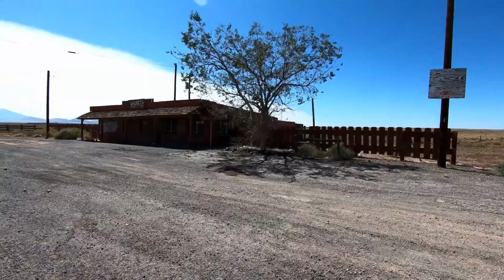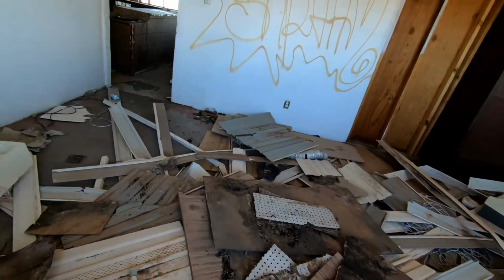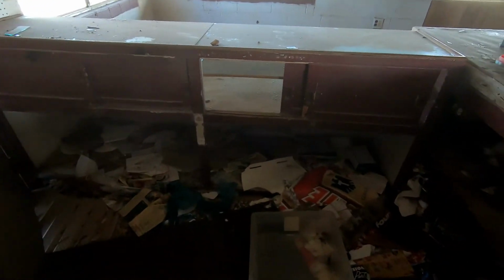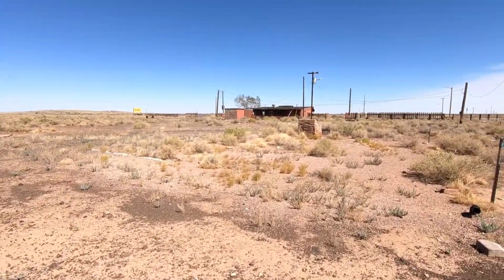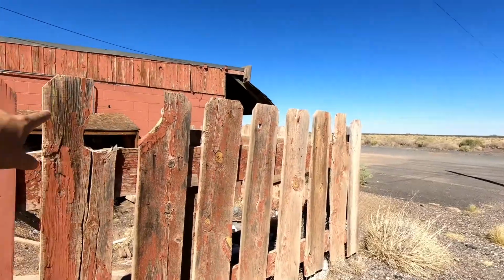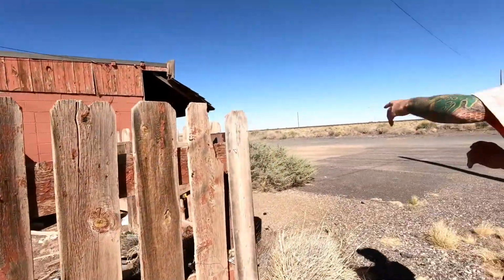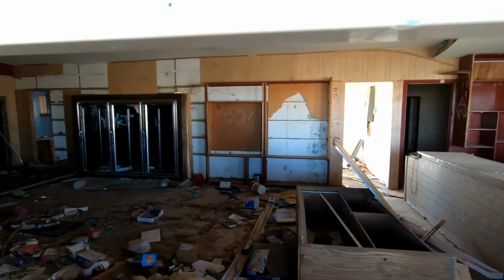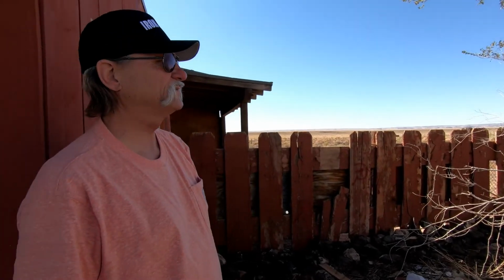exploring the Abandoned Wauneta Trading Post and running into somebody that use to work here!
Hey Everybody! In this video we are going to be doing a walk through of the old Wauneta Trading post! Make sure you watch till the very end because I got a real treat for you guys! I actually ran into a gentleman that use to work here back in the 1970's!! Talk about being at the right place at the right time!. Impeccable timing! anyways its a great episode and I hope you guys like it!

LIKE = If you enjoyed what you saw!

Thanks again Bill for shedding some light on the history of this place! it was a true honor to hear your stories!